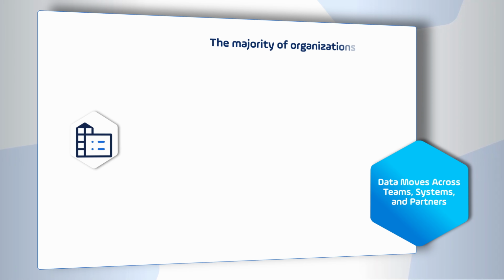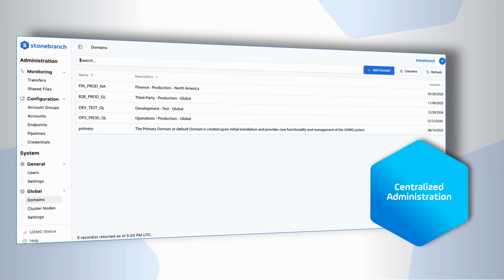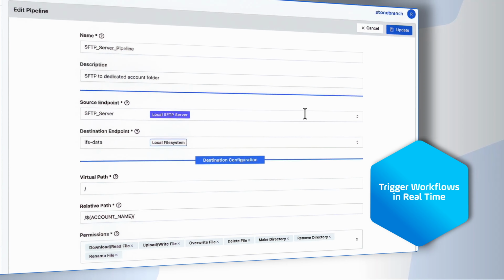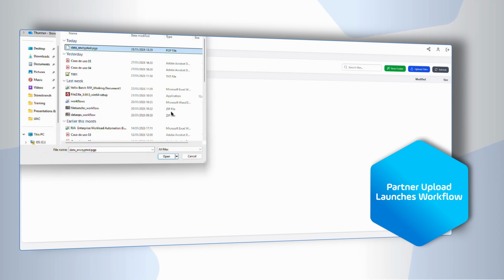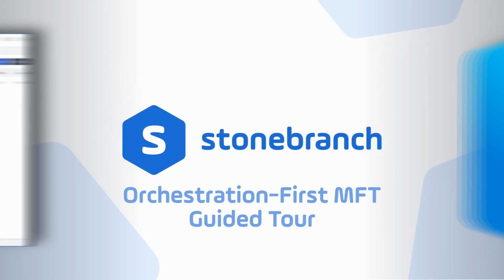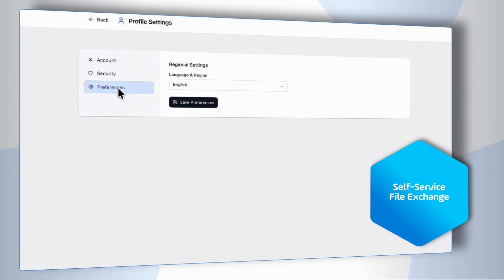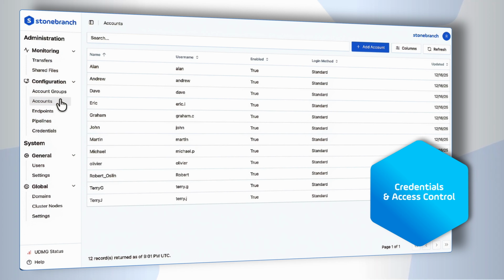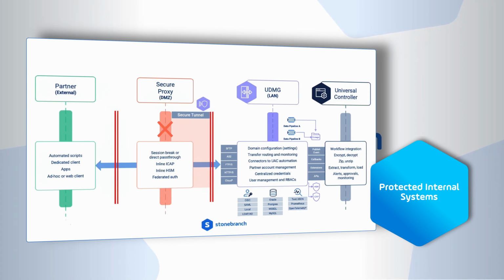B2B Managed File Transfer Demo with UDMG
B2B managed file transfers (MFT) are critical to business operations — but too often, they’re fragmented, manual, and disconnected from the workflows they support. Stonebranch Universal Data Mover Gateway (UDMG) brings B2B managed file transfer (MFT) into the heart of automation, transforming it into a secure, orchestrated, and fully integrated process within Universal Automation Center (UAC).

With UDMG, you can:
•Securely exchange files using standard protocols (SFTP, FTPS, HTTPS, AS2)
•Orchestrate end-to-end workflows triggered by file events
•Move files directly into broader data pipeline workflows
•Automate processing steps like decryption, scanning, approvals, and delivery
•Provide partners with a modern, brandable web transfer experience
•Gain full visibility into transfers with tracking, filtering, and audit capabilities
•Scale flexibly across cloud or on-prem environments with enterprise-grade security

Chapters:
00:08 - B2B File Transfer Problem that Enterprises Face
00:27 - Introducing Universal Data Mover Gateway (UDMG)
00:50 - Configuring UDMG
01:47 - Partner File Transfer Example with an Automated Workflow
03:17 - Operational Oversight Reporting
03:27 - Web Transfer Client Portal for Self-Service File Transfers
04:07 - Security and Compliance
04:25 - Identity and Authentication
04:52 - Architecture and Deployment Options
05:07 - Secure DMZ Connectivity
05:30 - Conclusion and Summary